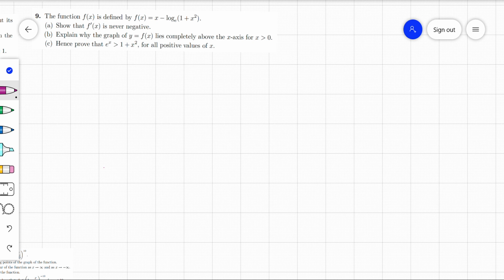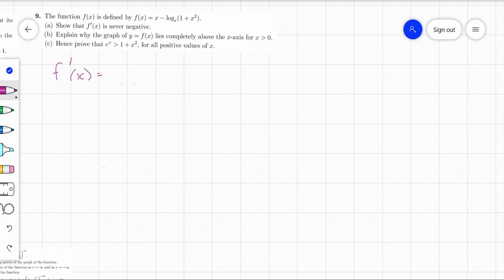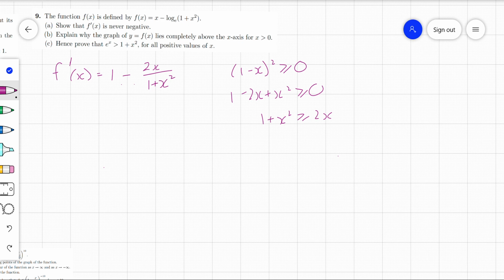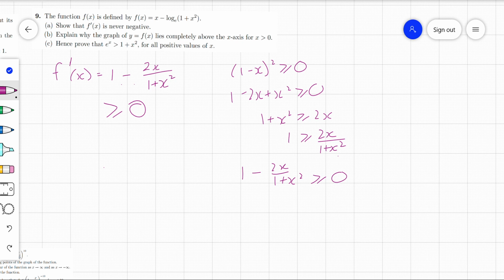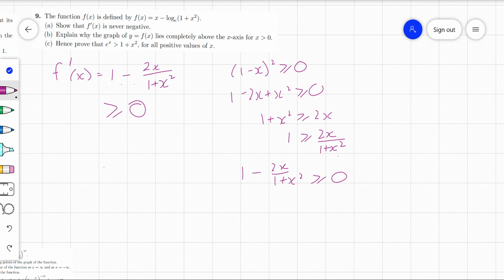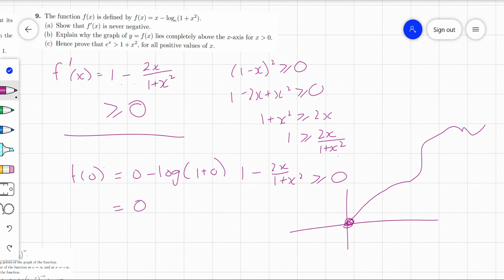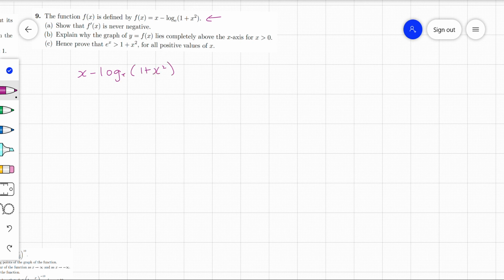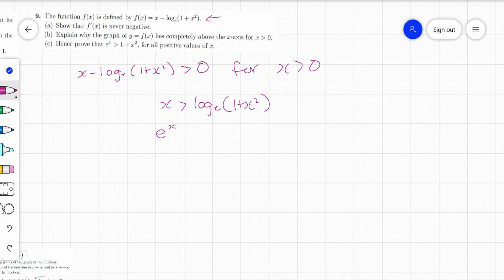Y12 Ext 2 Ex2F Q9